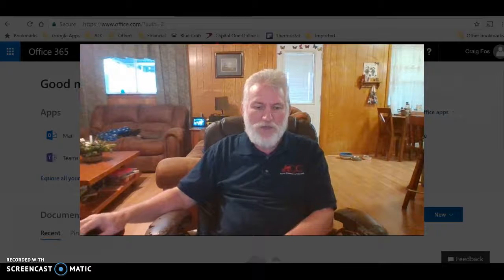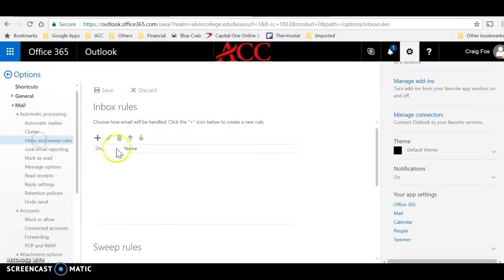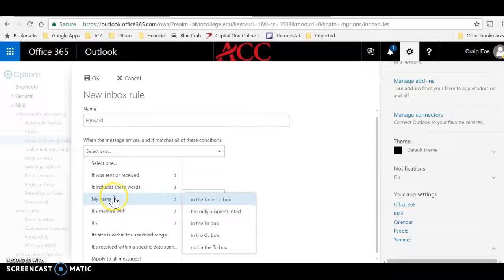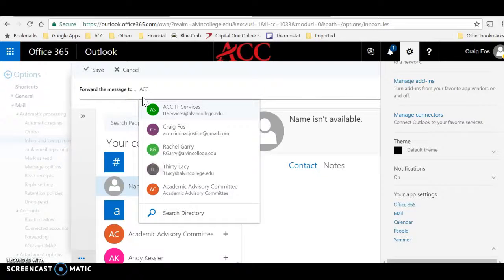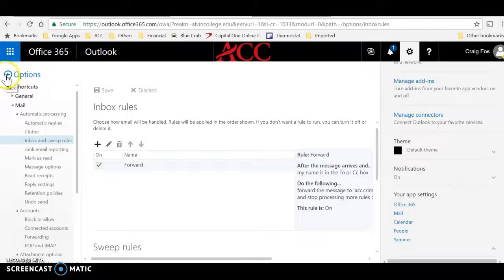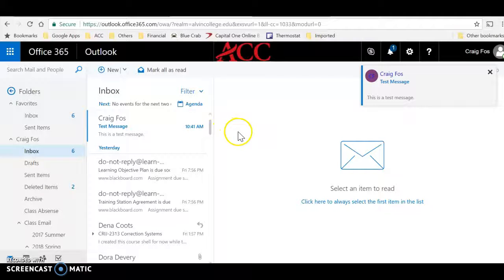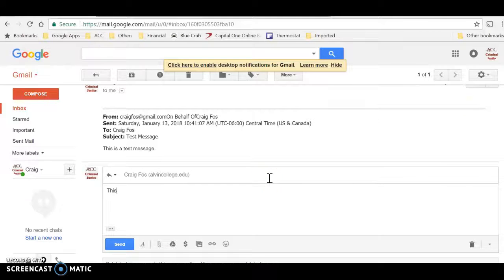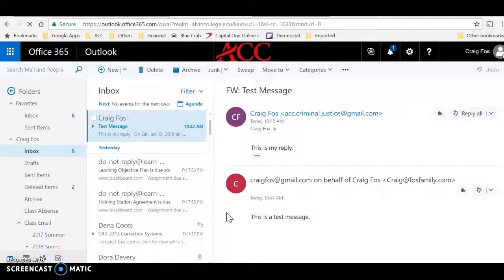ACC Email Forwarding